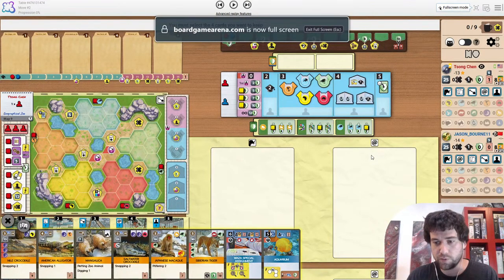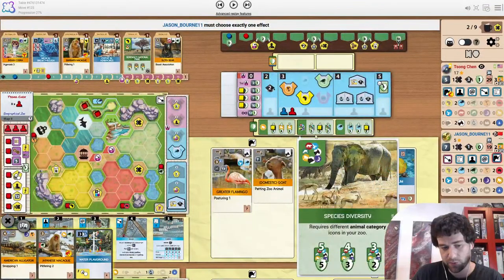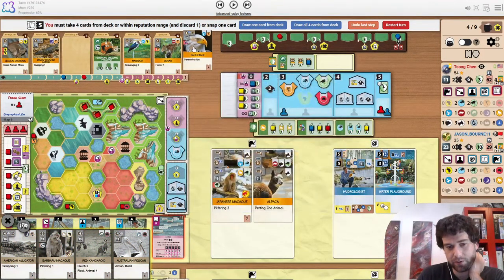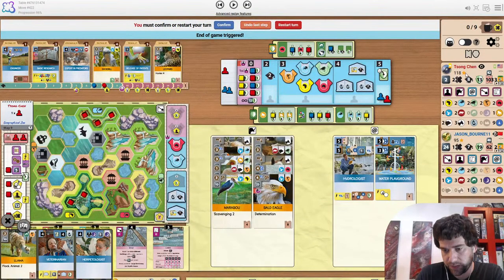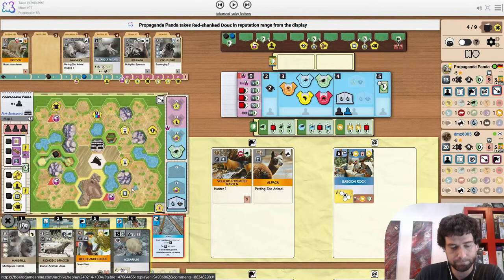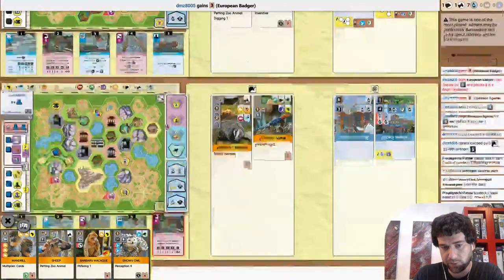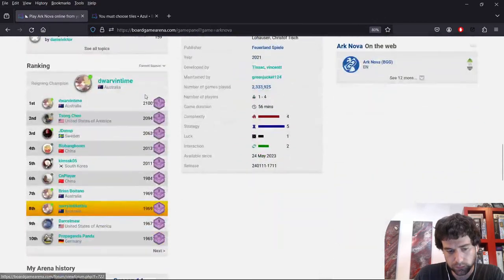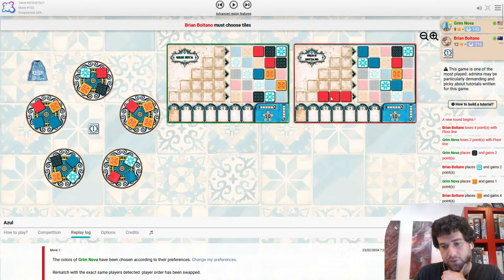Ark Nova | Aquarium is pretty good...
Two new players feature on the Ark Nova replay analysis this week! Tsong Chen and Propaganda Panda. We might even have time for a quick Azul replay analysis with some familiar faces later...

0:00 - hi
0:18 - Ark Game 1
38:38 - Ark Game 2
1:11:29 - Azul??

Tsong Chen (728) vs JASON_BOURNE11 (427)

Propaganda Panda (659) vs dmz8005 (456)